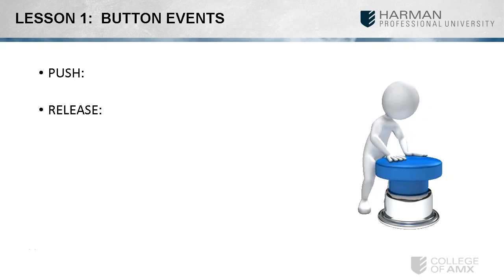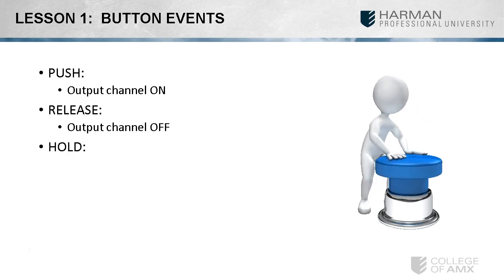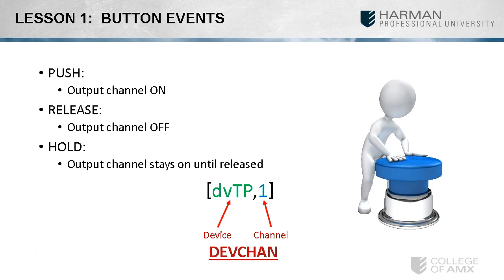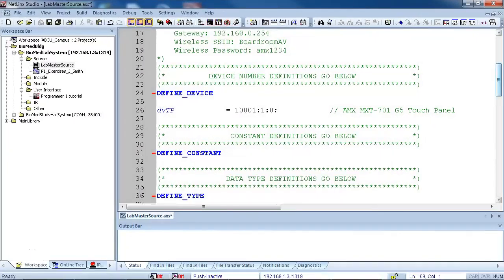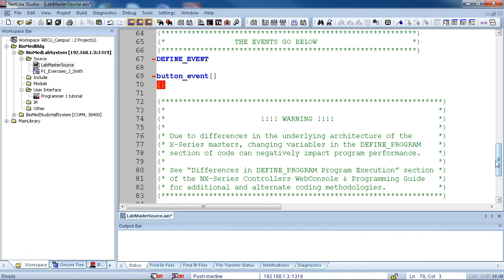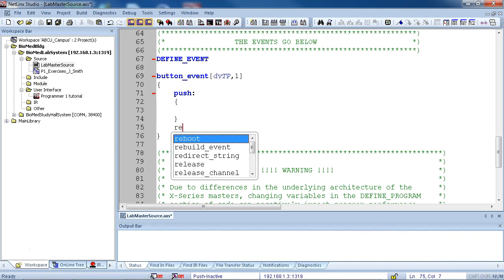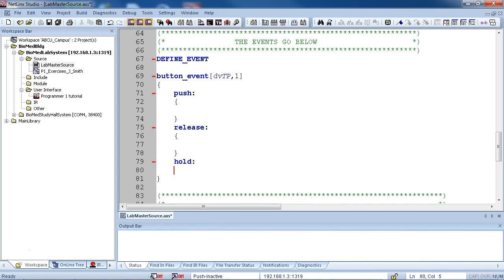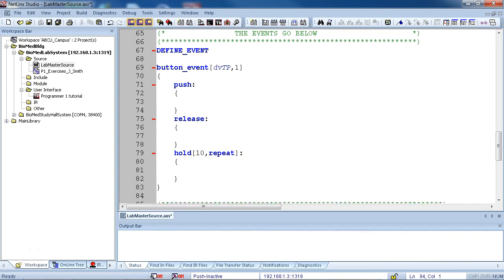1.03.09 BUTTON EVENTs